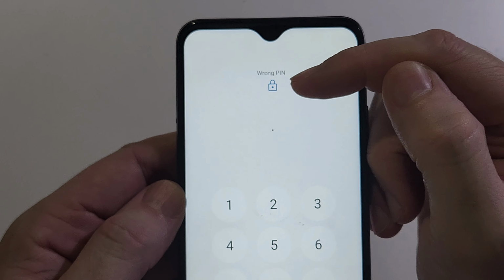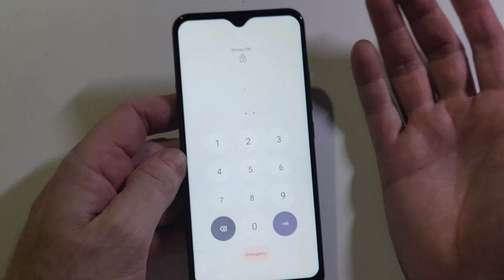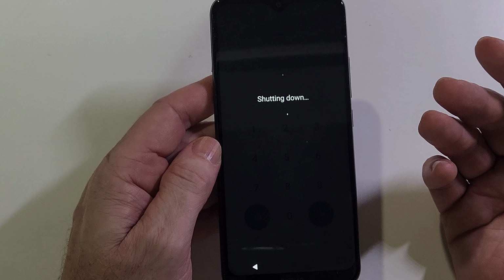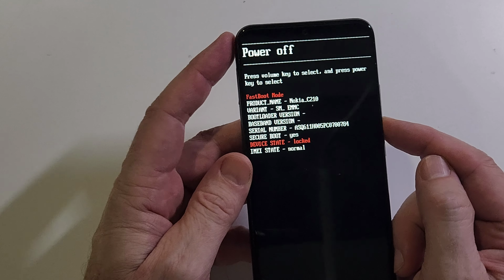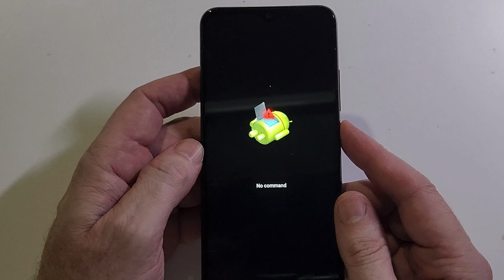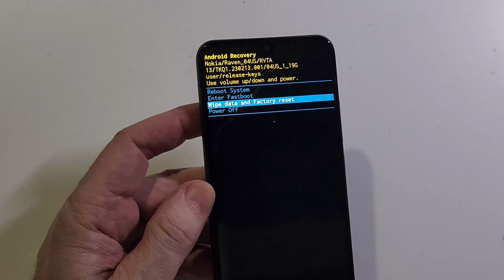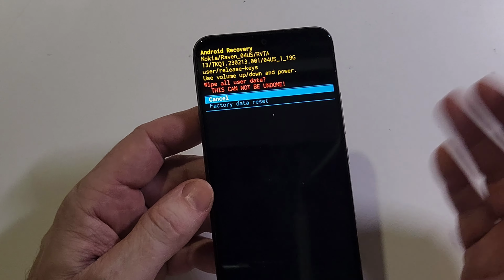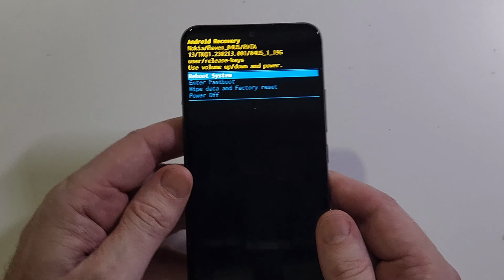Forgot My Password on my Nokia - How to Reset Your Nokia C210 - forgot my pin password or pattern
Factory Reset Nokia C210 if you forgot your pin pattern or password

Next time, write down your pin pattern or password.
Here is the worksheet to help you to NEVER FORGET your Pin Pattern or Password